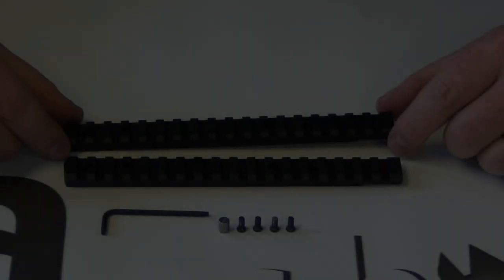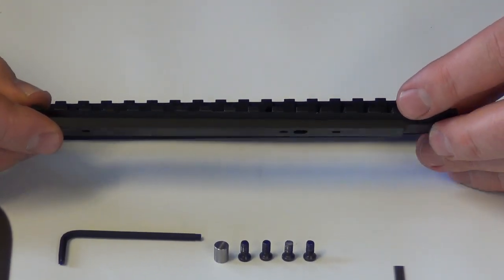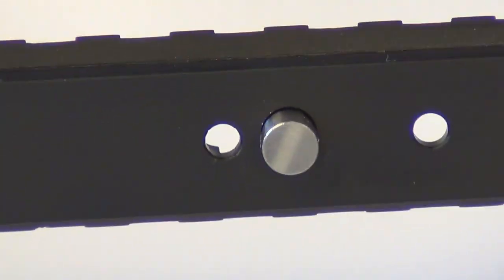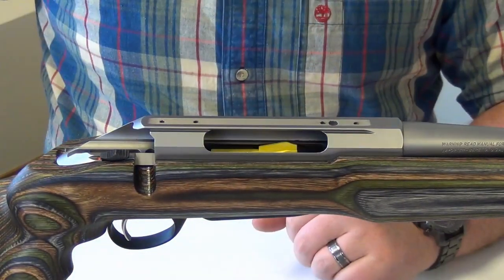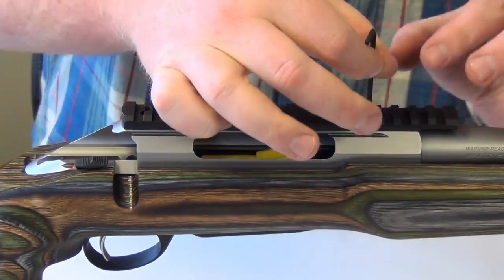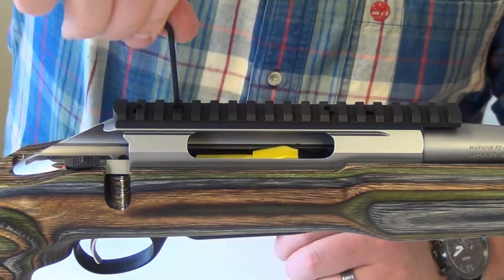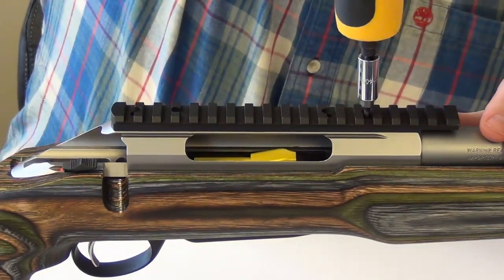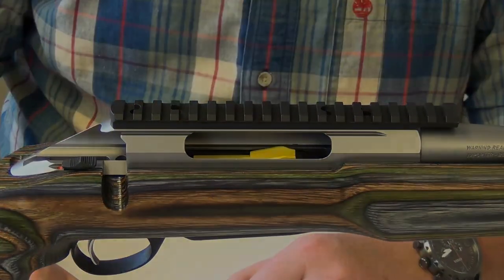The Best Tikka T3 Scope Mounts Available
Our manufacturing division, Mountain Tactical, has designed and produced the strongest, most durable picatinny scope rail for the Tikka T3 available on the market today.

There are two options available:  the Performance - aluminum and the Elite - 4140 Steel

These are true picatinny rails that utilized a unique recoil management system only available from The Tikka Performance Center.